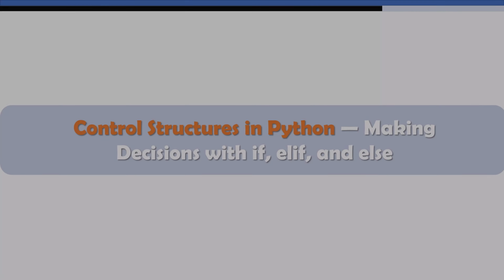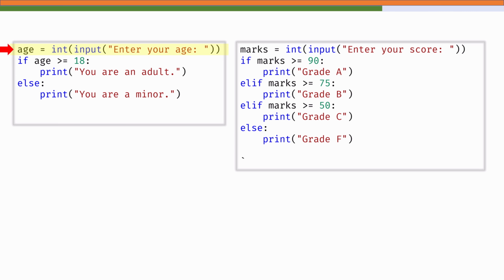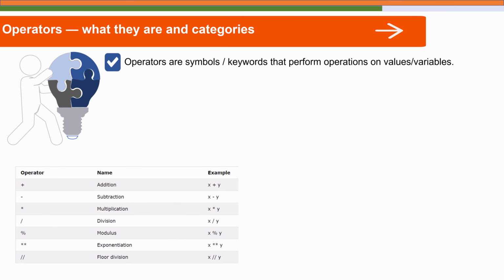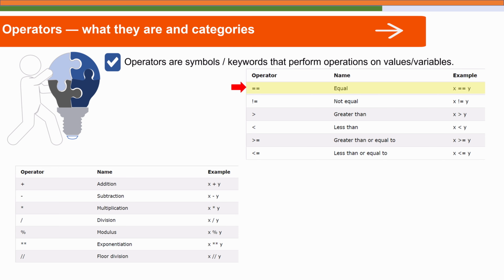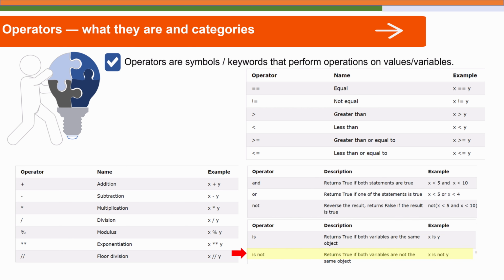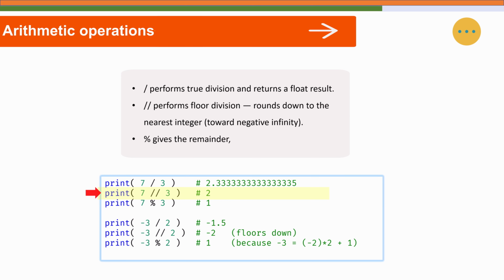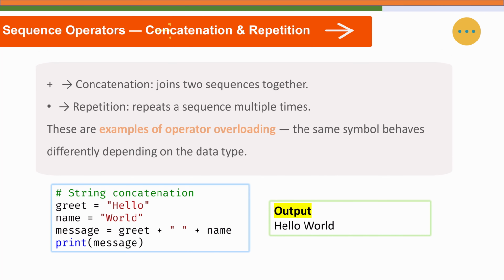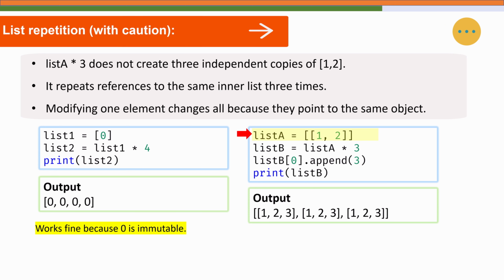Control structures and operators in Python